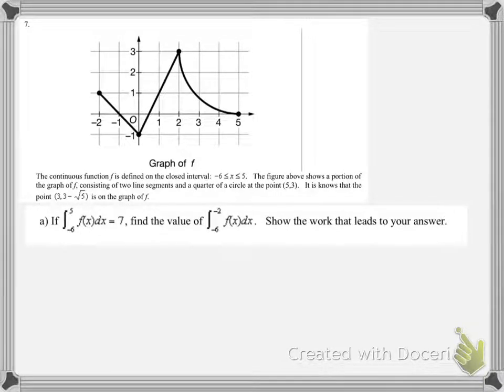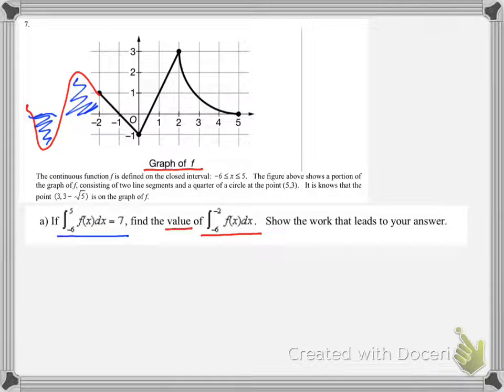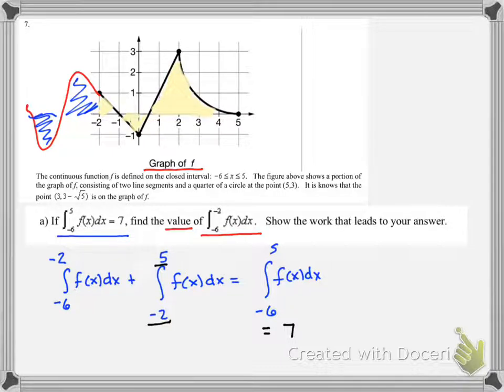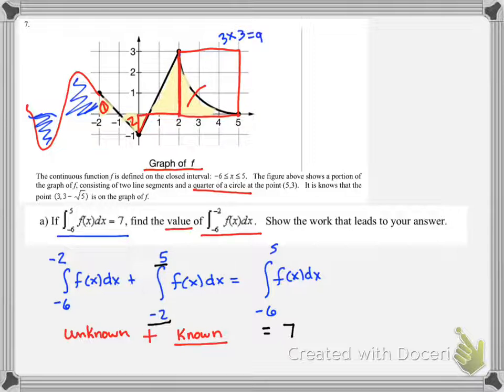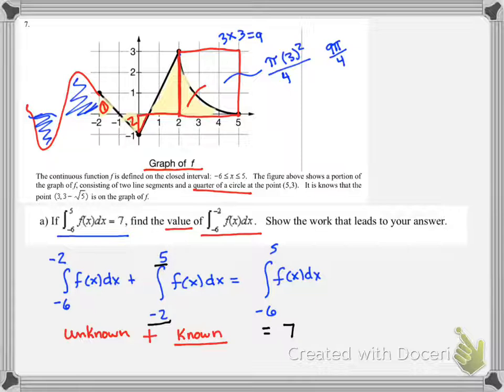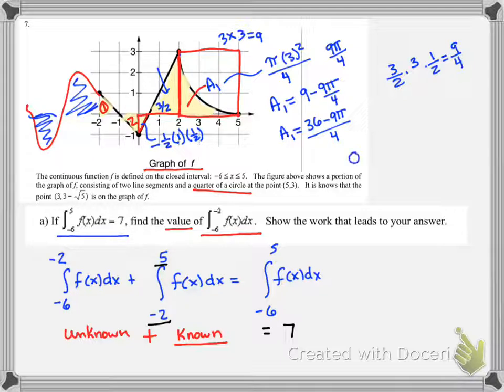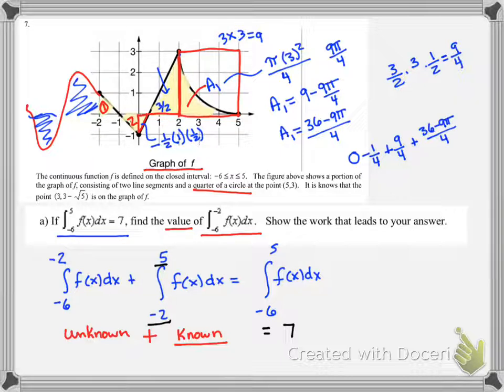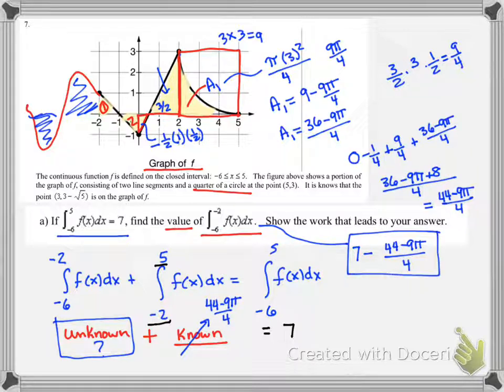Integration Rules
FTC